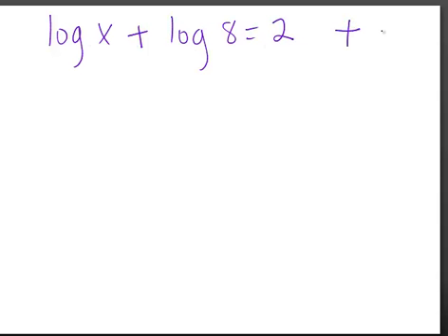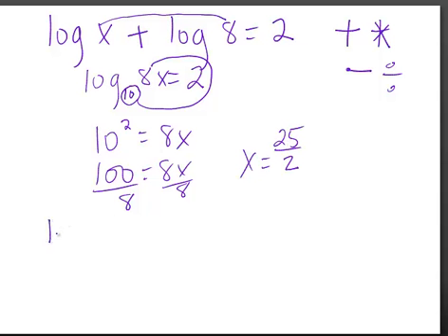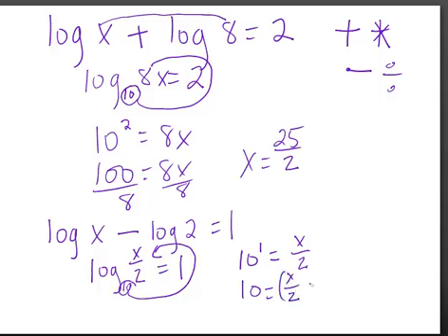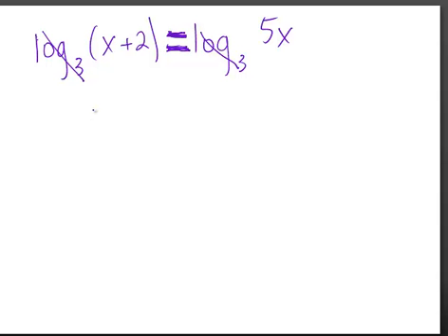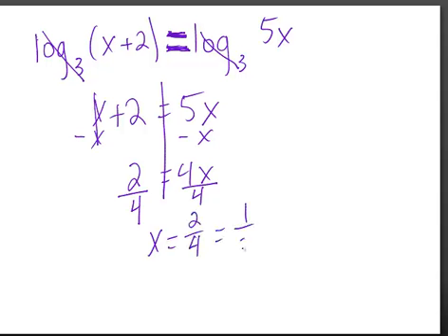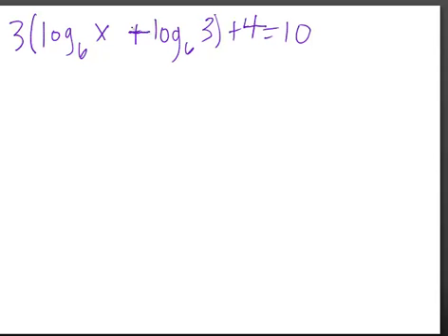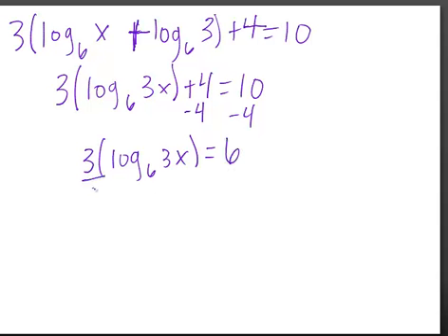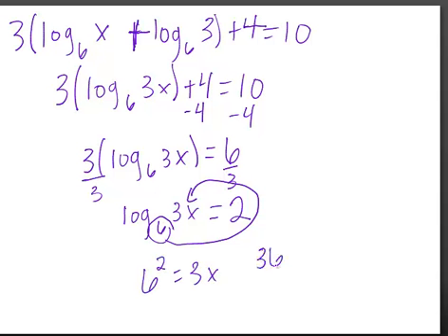Log Review Video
log